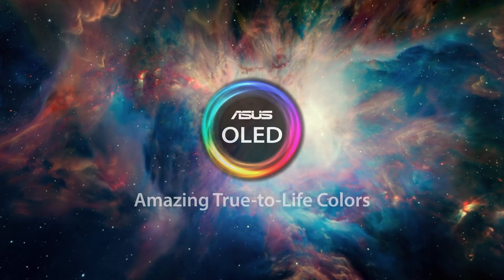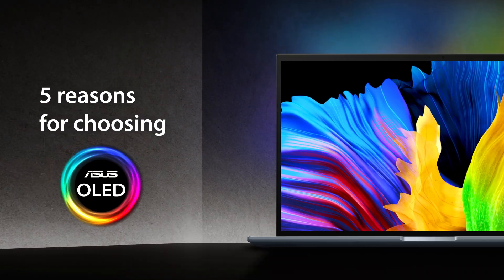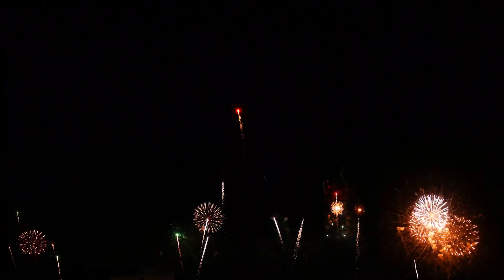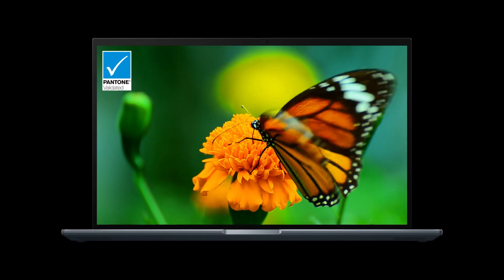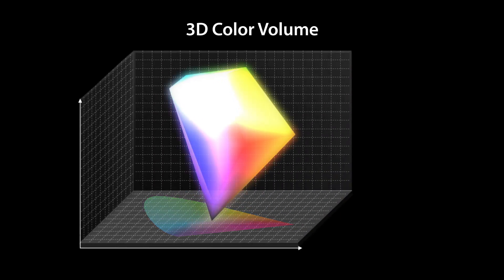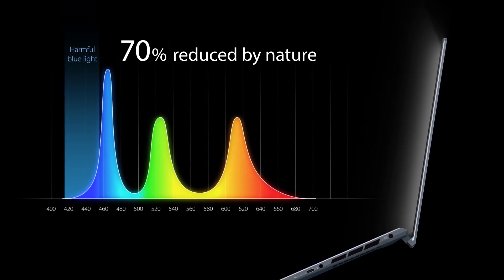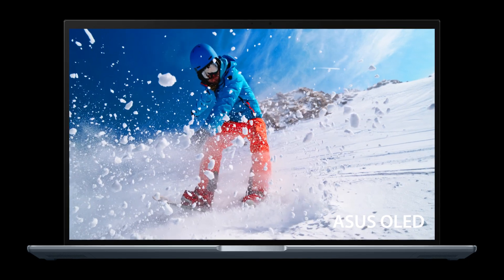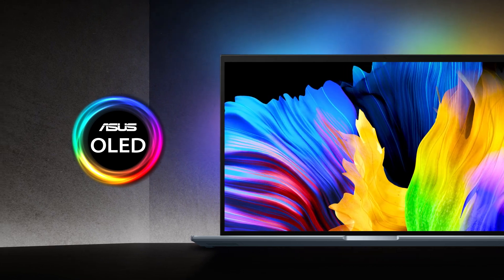ASUS laptopi s nevjerojatnim OLED ekranima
INSTAR WEB-SHOP radi od 0-24h te smo otvoreni za sve vaše narudžbe i dostave na teritoriju cijele Republike Hrvatske.

►ORDER I PICKUP USLUGA
Radno vrijeme: pon-pet 09:00-17:00h, sub 09:00-13:00h